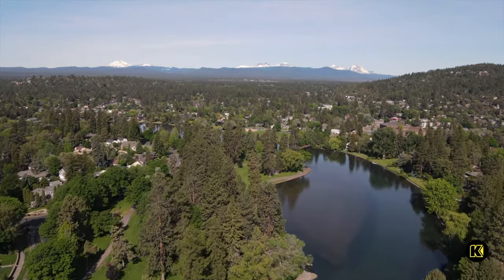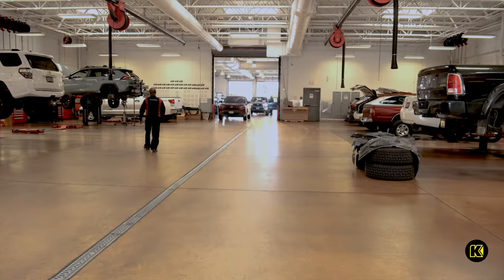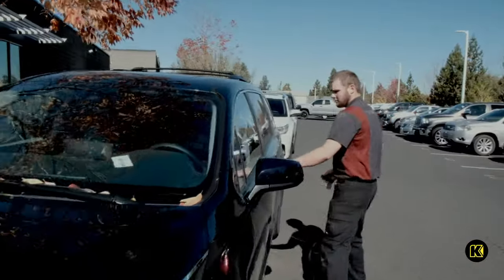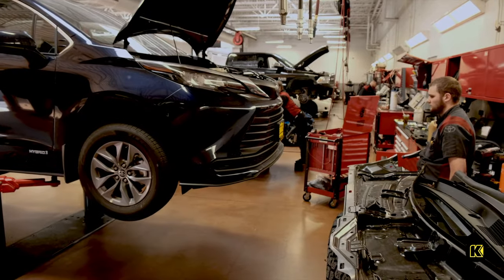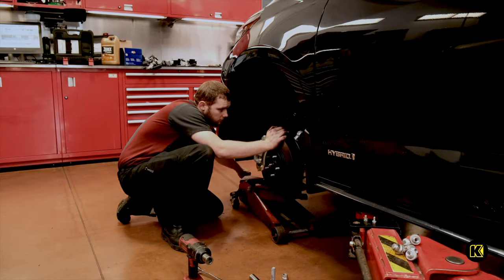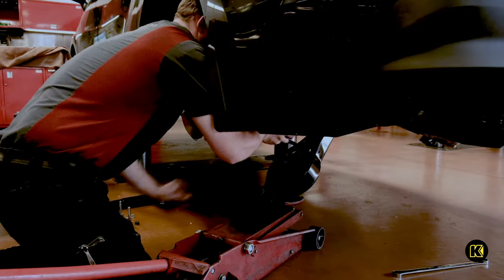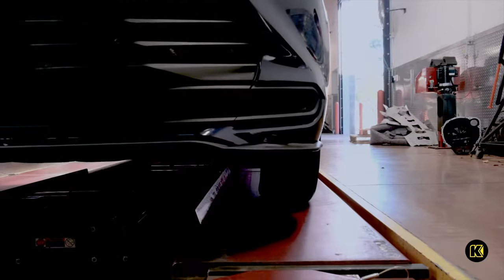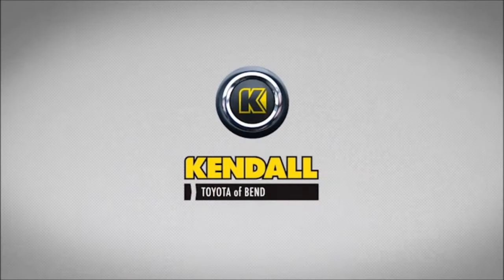Lift Your New Toyota Sienna AWD Hybrid with a Journeys Off-Road Lift Kit!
Install a Journeys Off-Road 3-inch lift kit on your new Toyota Sienna AWD Hybrid at Kendall Toyota of Bend! Our Toyota dealership provides excellent Toyota accessories to the Bend area and we can't wait to help you turn your Sienna into an off-road adventure vehicle!